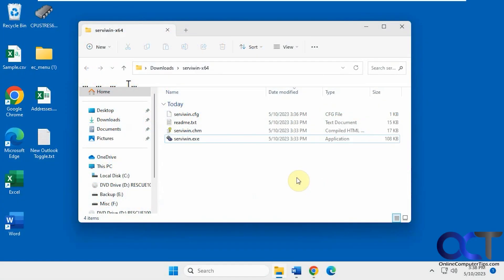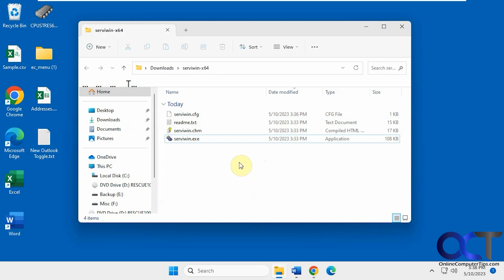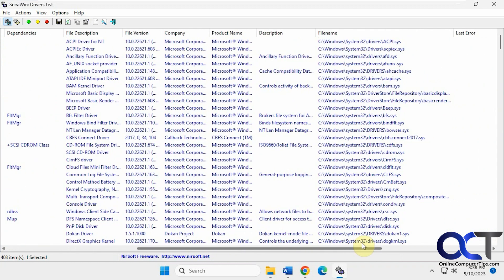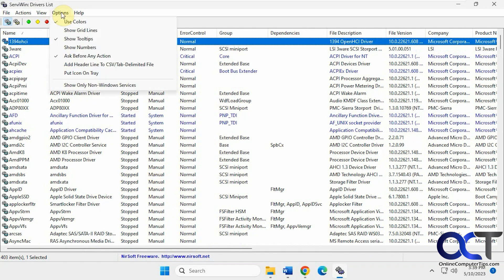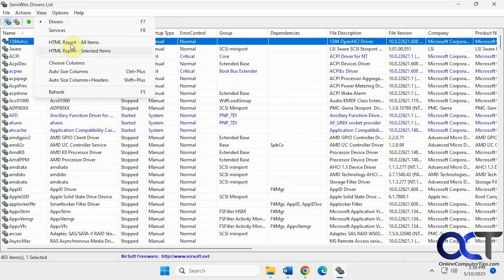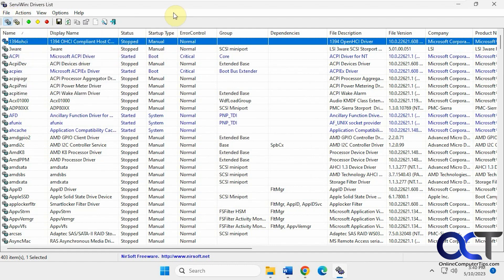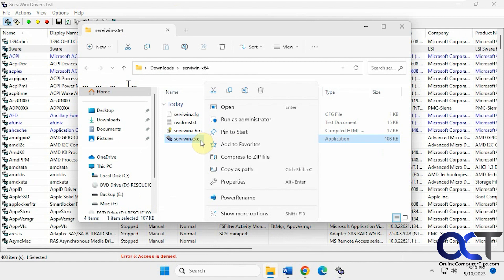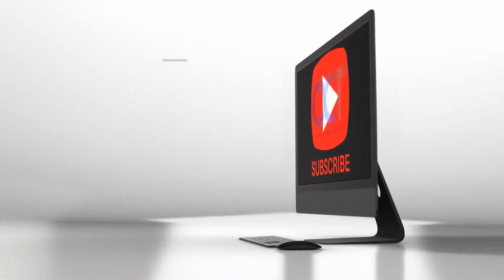How to Easily View and Change Your Windows Drivers or Services Settings and Details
If you are the type who likes to troubleshoot their own computer and check the status of things like drivers and services, then you should try the free ServiWin tool by Nirsoft. This utility will show you driver and service names, versions, locations, status, paths, errors and so on. You can even start, stop, pause, restart or disable services from the app as well as change their startup type.

Here is a link to download ServiWin.